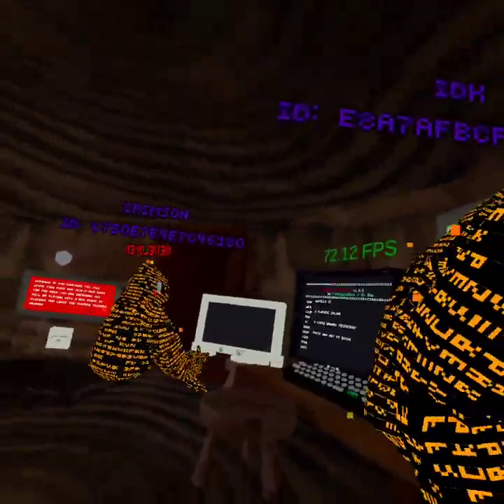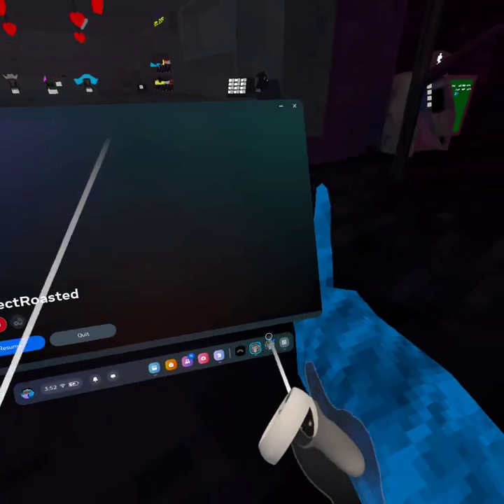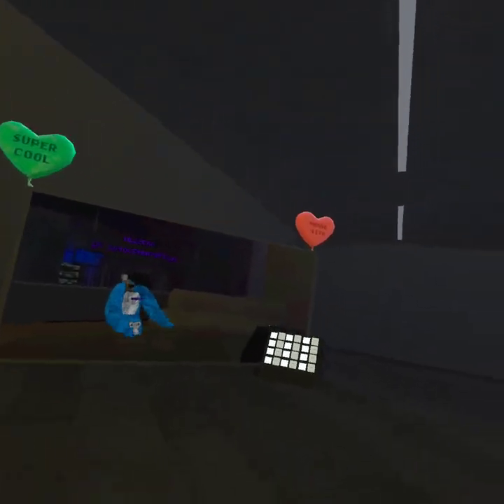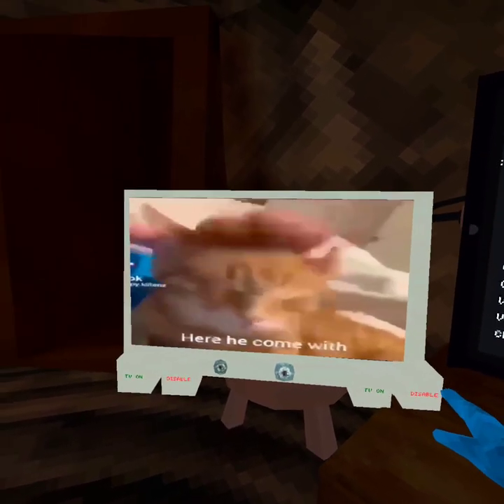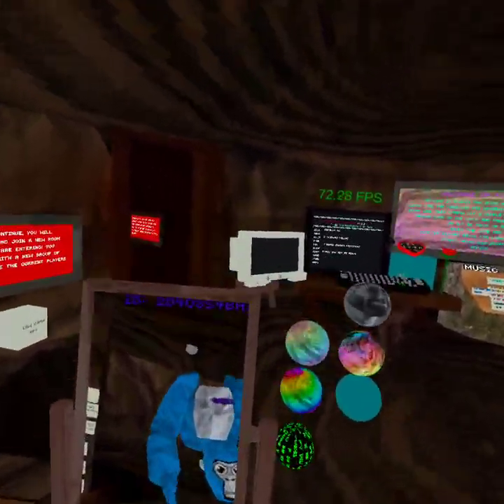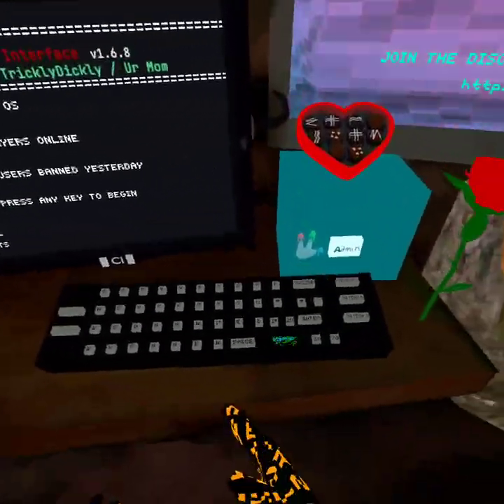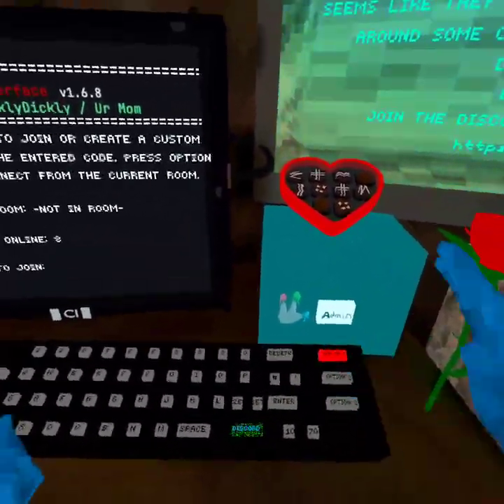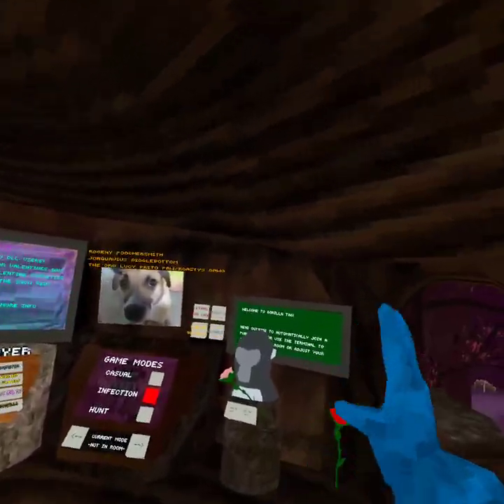com RoastedStudios ProjectRoasted 20240214 155119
plsn25 likes